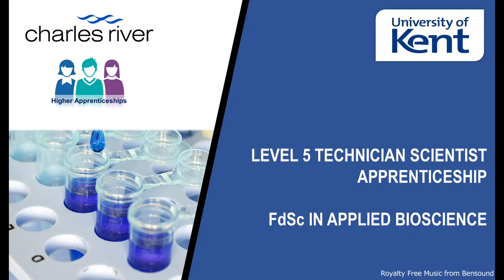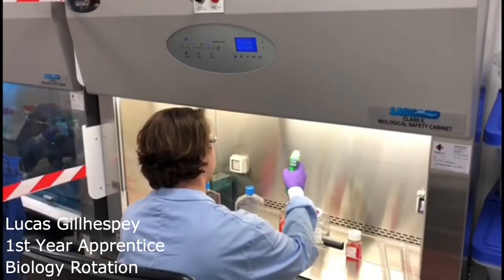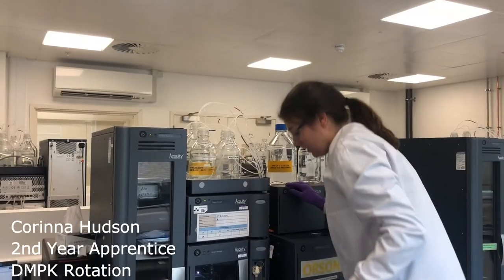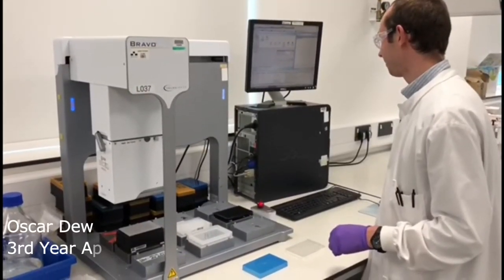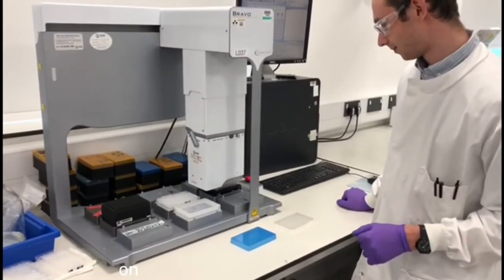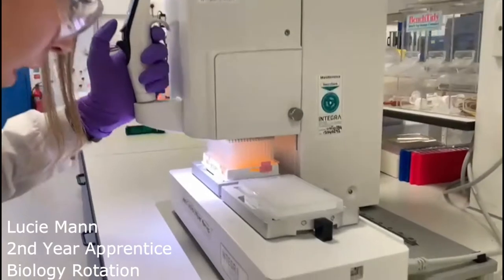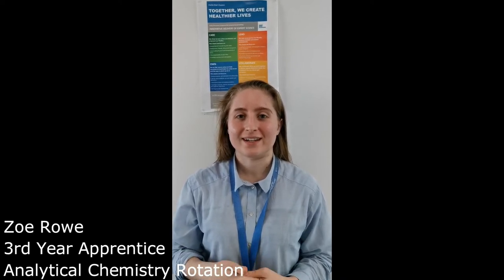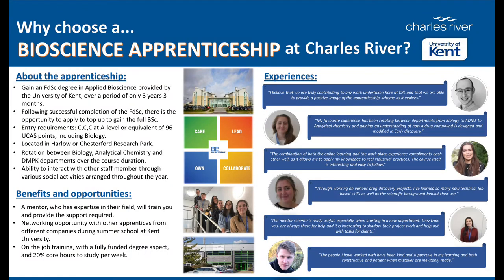Scientific Apprenticeship at Charles River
Meet our current apprentices and listen to find out more about what our apprenticeship position has to offer, learn about some of their favourite parts of the scheme and why you should consider an apprenticeship with Charles River.